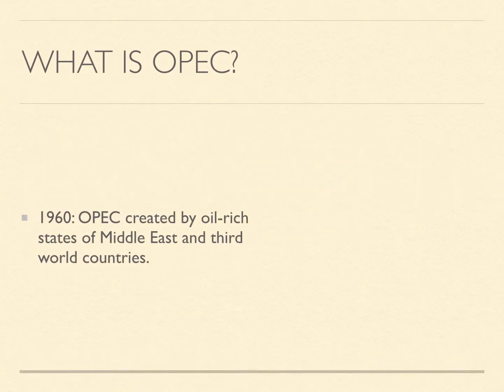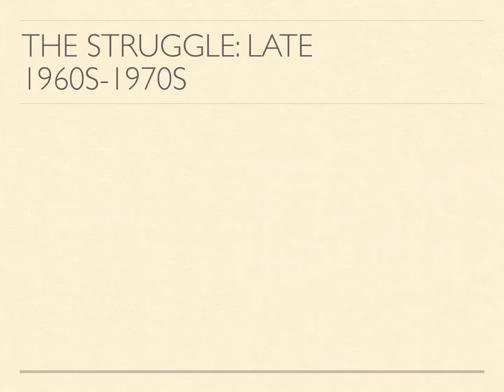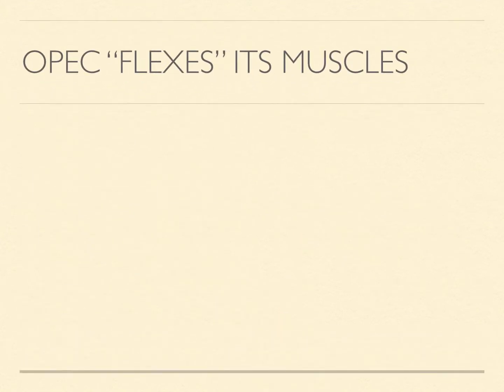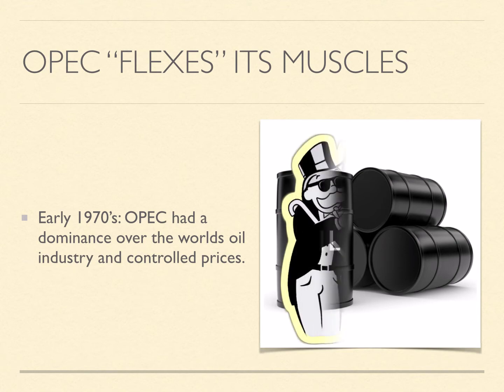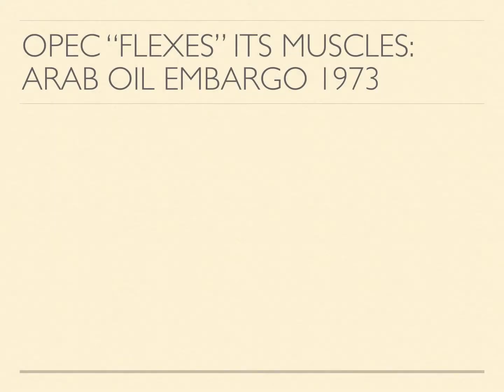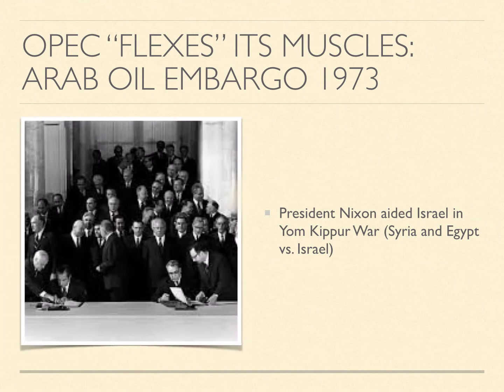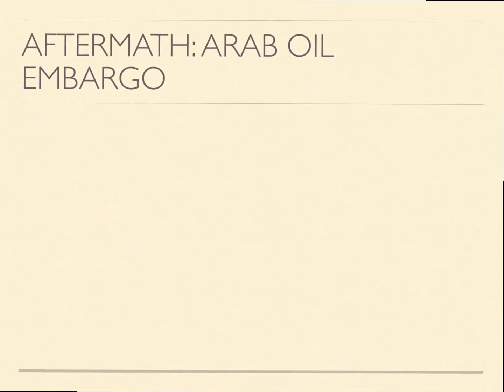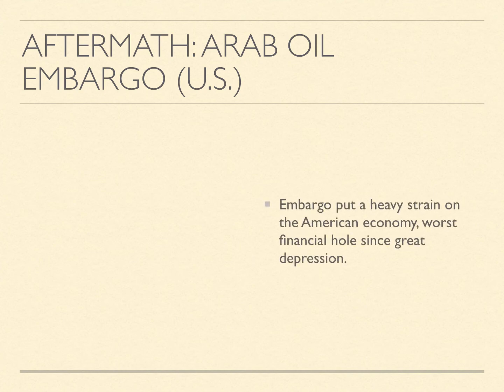OPEC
Cold War Project Micah T. Period 3